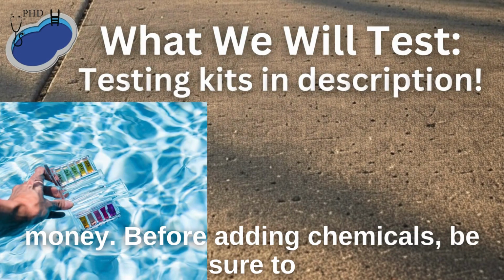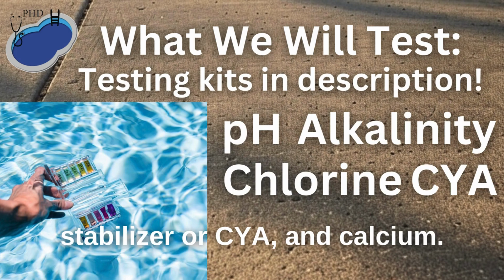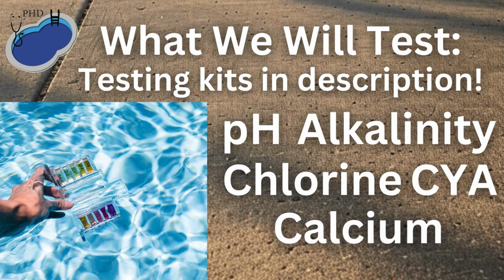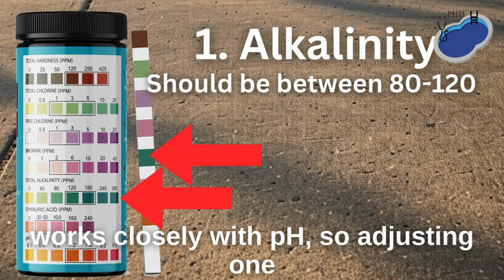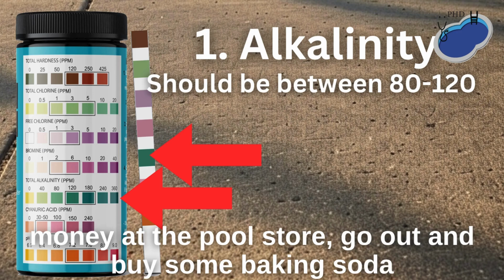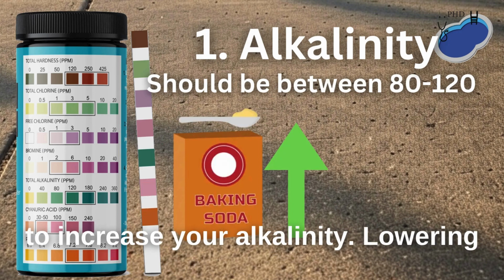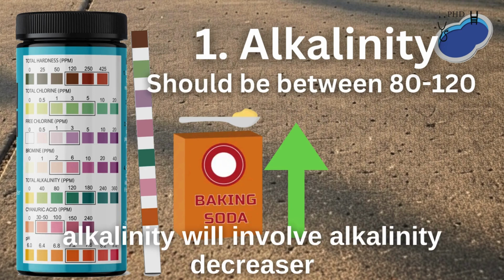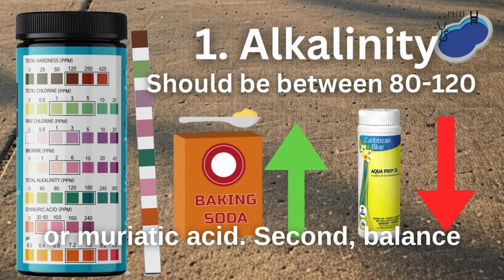What is The RIGHT Order to Add Pool Chemicals: Step by Step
Does the order you adjust your chemicals matter? Yes! Adding them in the right order saves you both time and money. Watch this video to find out what order you need to put your pool chemicals in.
Products mentioned in video:
Water Test Strips
Pool Chlorine Tablets
Calcium Hardness Increaser
Granular Chlorine
Chlorine Stabilizer
Liquid Chlorine
There is commission earned from these products at no additional charge to you, thank you for your support!

Timestamps:
0:00 - Correct Pool Chemical Order
0:27 - Adjust Alkalinity
0:38 - How to Raise/Lower Alkalinity
0:47 - Adjust pH
0:54 - How to Raise/Lower pH
0:58 - Adjust Free Chlorine
1:10 - How to Raise/Lower Free Chlorine
1:13 - Adjust CYA Levels
1:31 - Adjust Calcium Levels